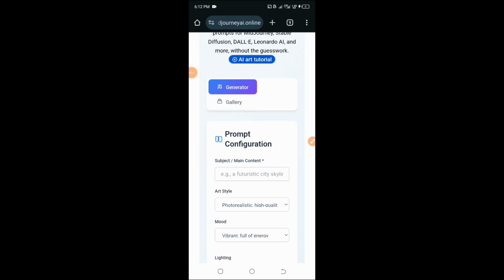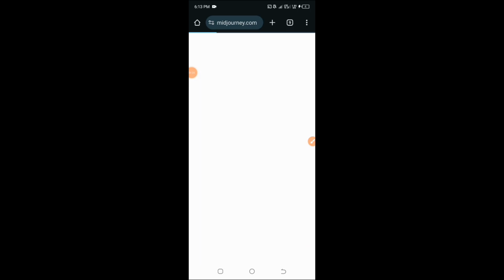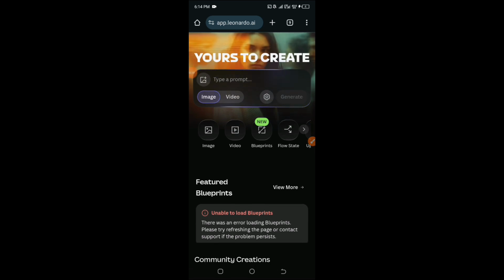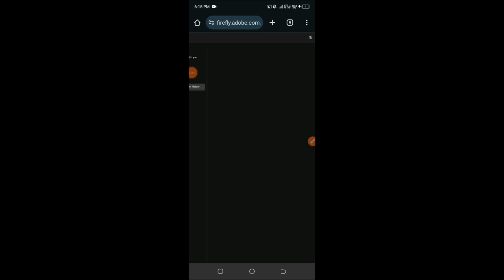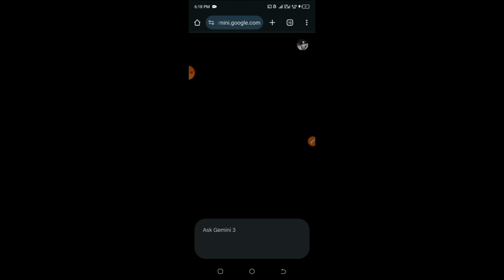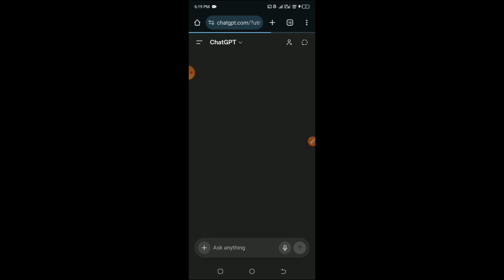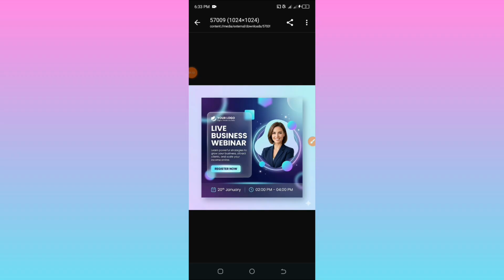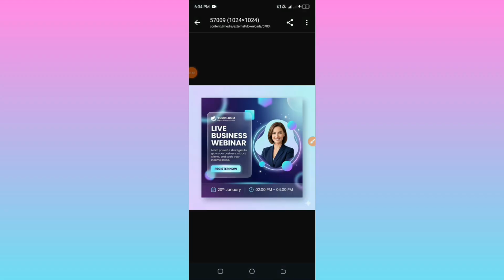Free AI Tools Every Graphic Designer Needs in 2026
In this video, I reveal the best FREE AI tools every graphic designer should start using today. Best Free AI TOOLS for graphic designers in 2026. These tools will help you create clean, professional, and captivating designs faster than ever before.

Whether you're a beginner designer, freelancer, or content creator, learning how to use AI tools like Gemini, ChatGPT, Midjourney, Leonardo AI, and Adobe Firefly can dramatically improve your workflow and creativity.

In this video you will learn:

• How designers use AI to create stunning visuals
• The best FREE AI tools for graphic designers in 2026
• How to combine AI with your design skills
• Why AI knowledge is becoming essential for designers
• Tips to create captivating and professional graphics

If you're serious about social media design, freelancing, or making money online with design, then mastering AI tools is no longer optional.

Watch till the end because I also show you how to combine these tools to create powerful visuals faster than ever before.

free ai tools for graphic designers,
best ai tools for designers,
ai tools for graphic design,
gemini ai tutorial,
chatgpt for graphic designers,
midjourney for designers,
ai graphic design tools,
free ai design tools,
ai tools for creatives,
graphic design ai tools 2026,
best ai for graphic designers,
ai tools for beginners,
create designs with ai,